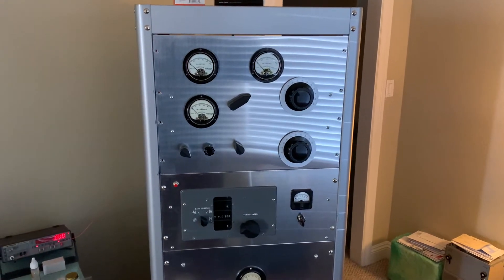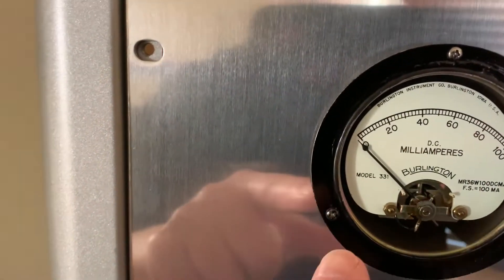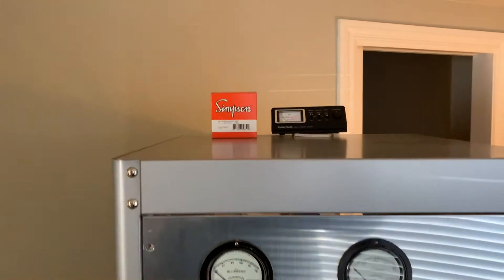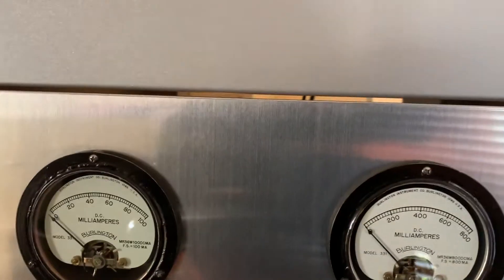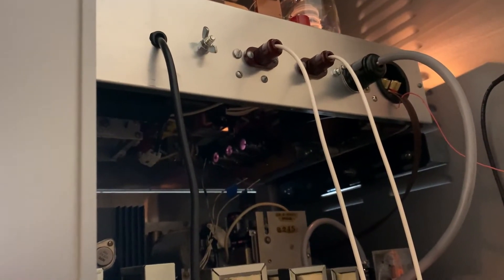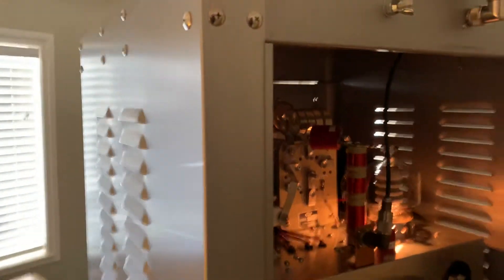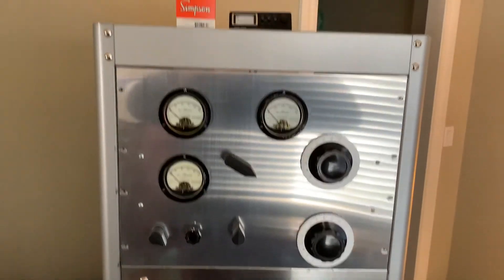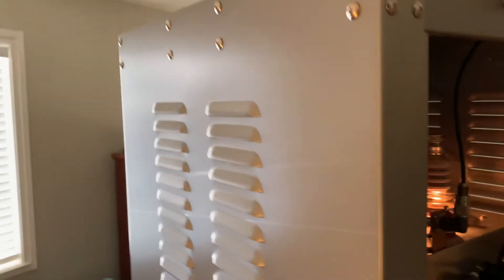Ultra-Modulated AM Transmitter Part 28